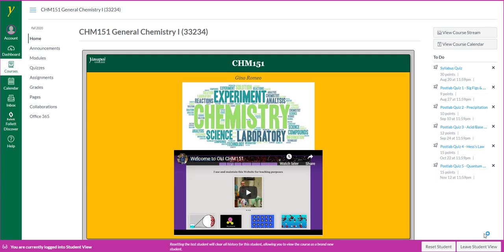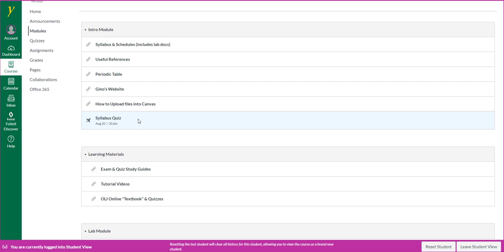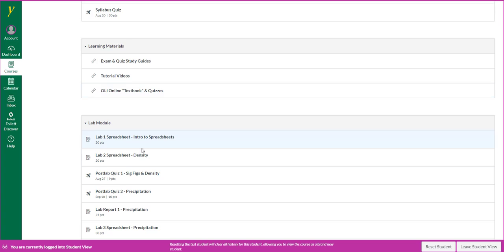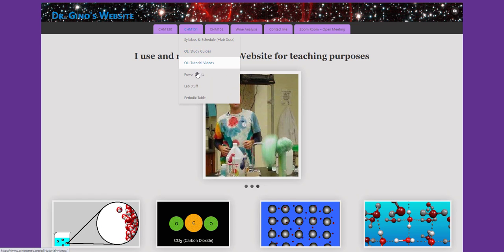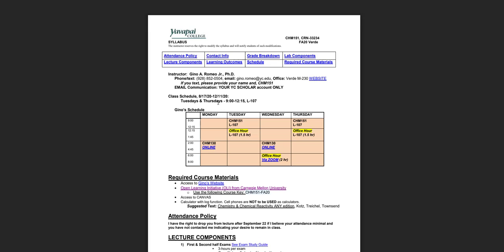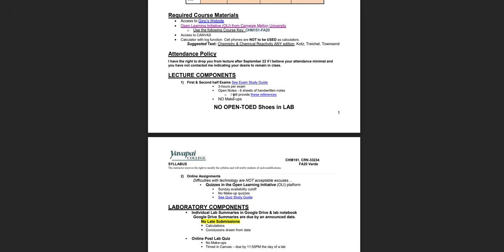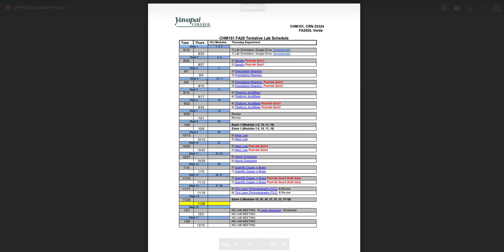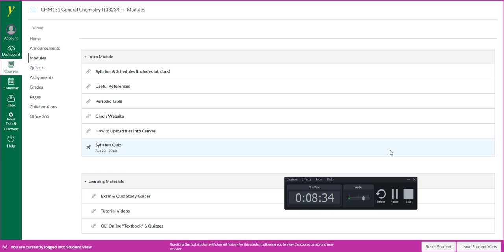CHM151 OLI Welcome Video